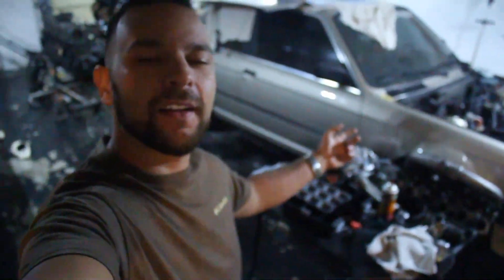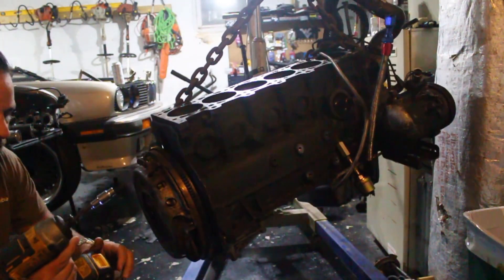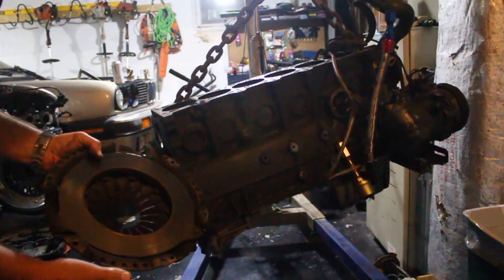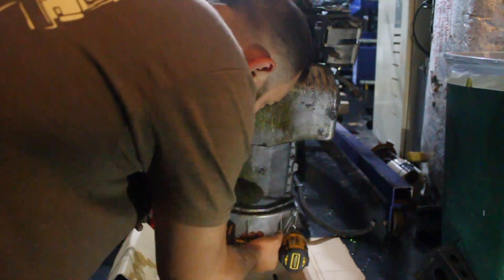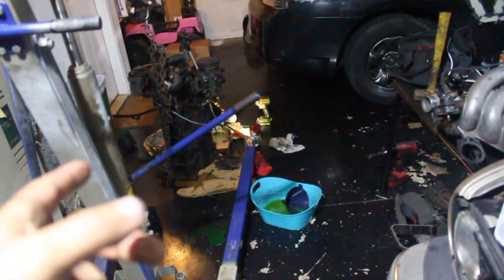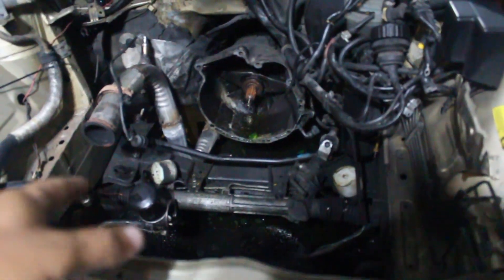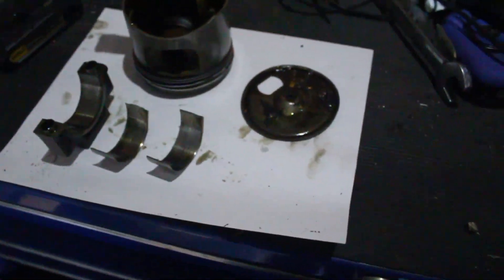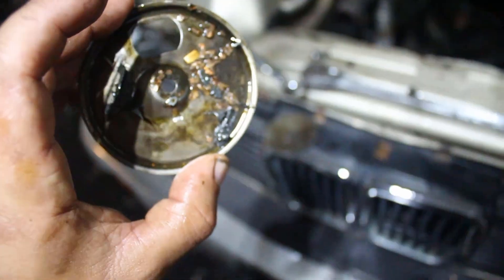What failed in my BMW E30 M20 turbo engine?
In today's video we tear into my BMW e30's turbo M20 engine to see what failed and how extensive the damage is.